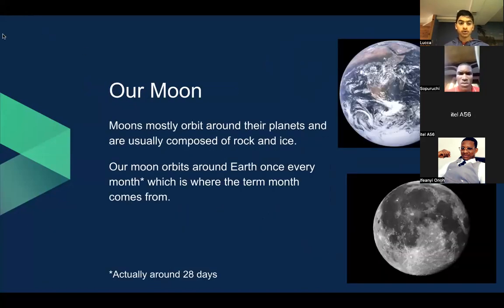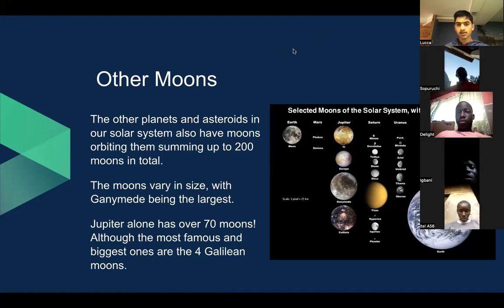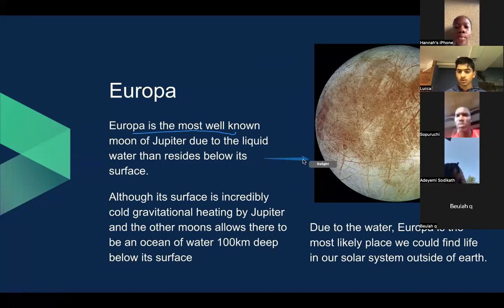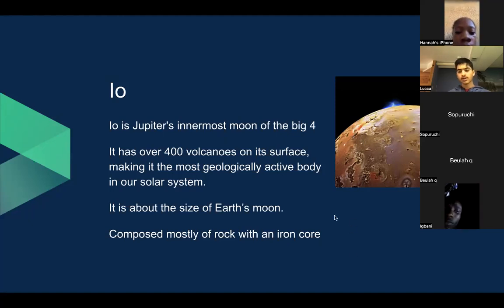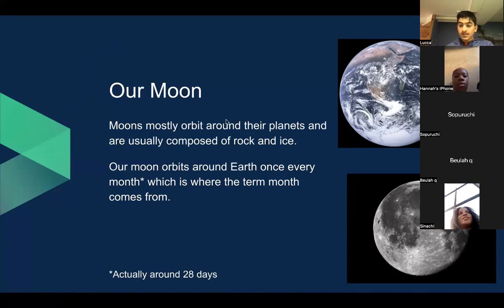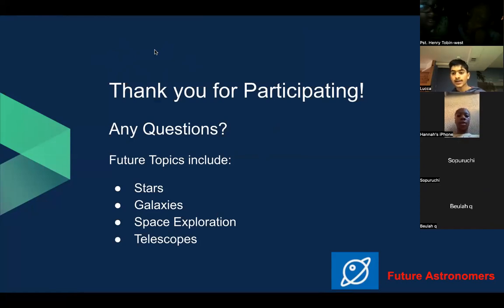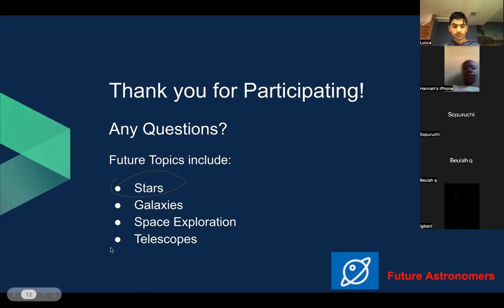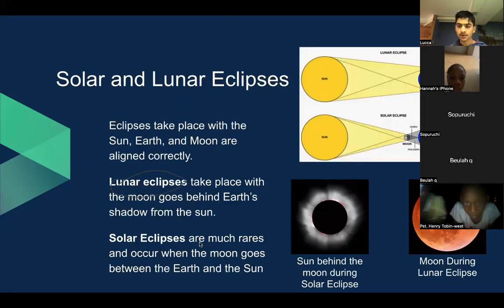Lesson 2 - Moons